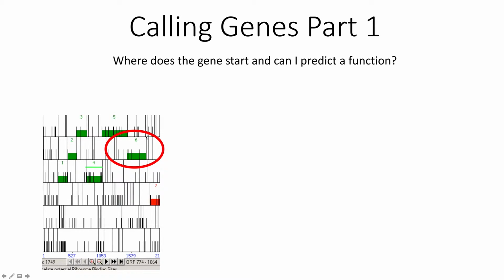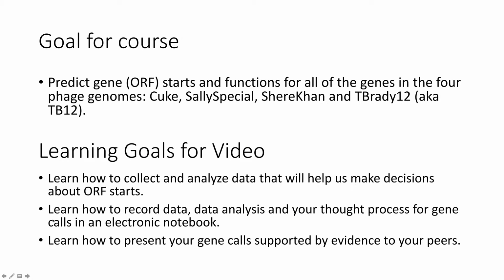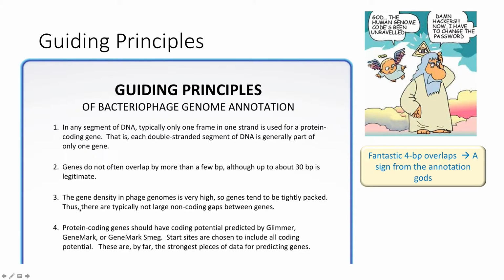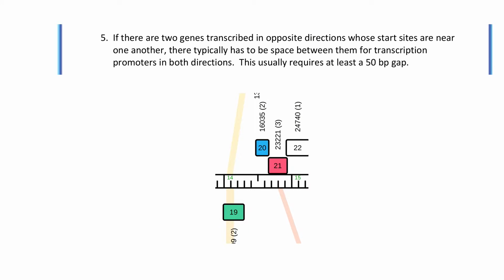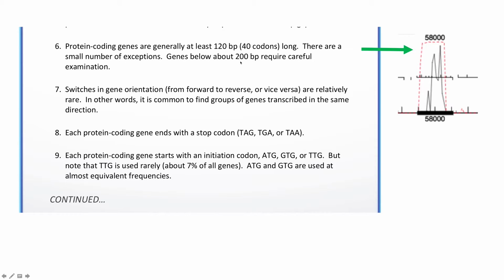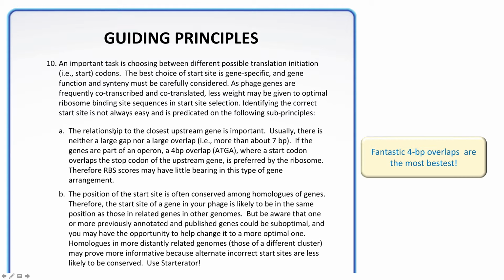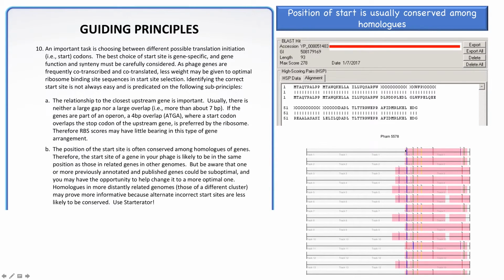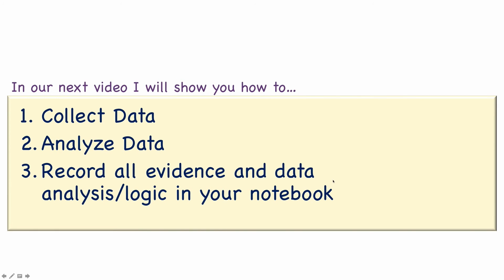Gene Calling Part 1 Edited